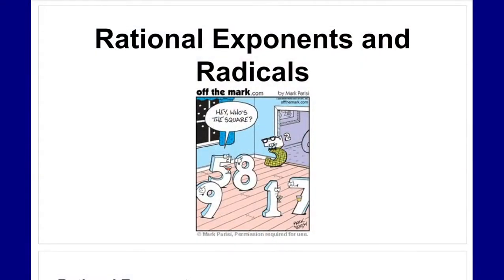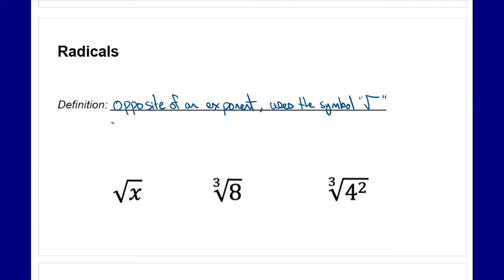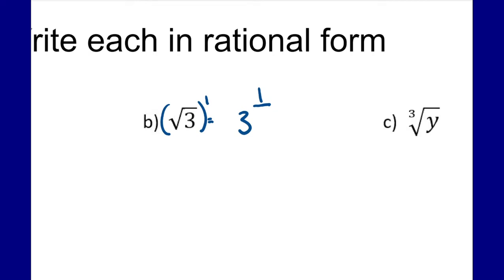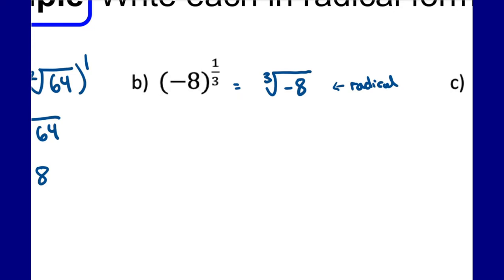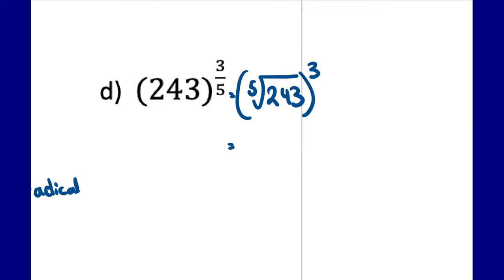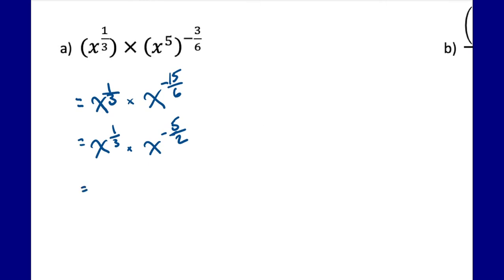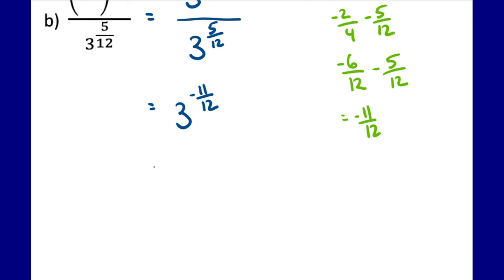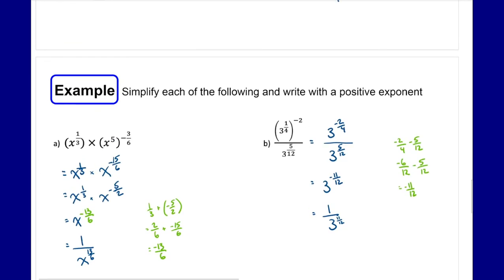25 Rational Exponents and Radicals